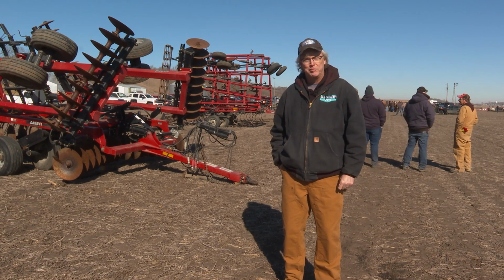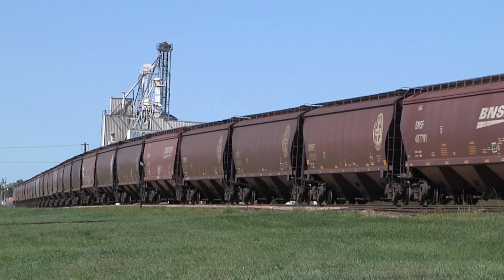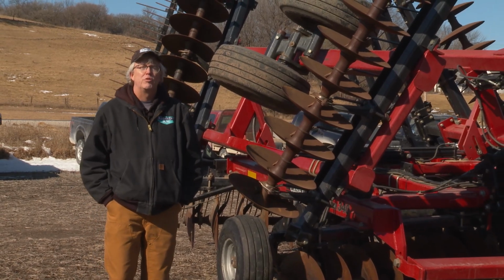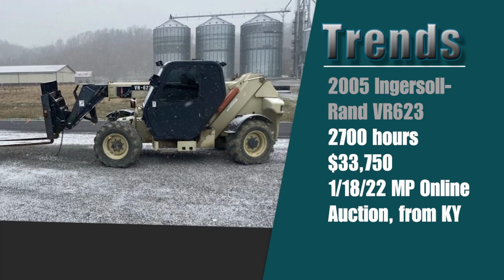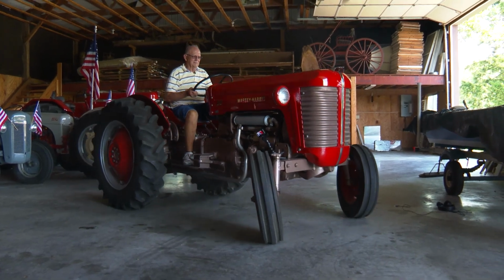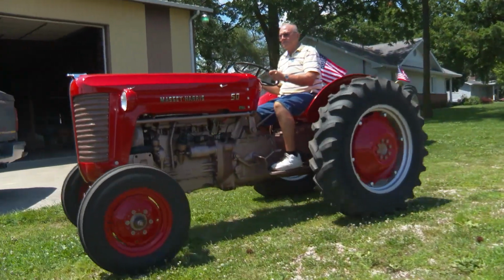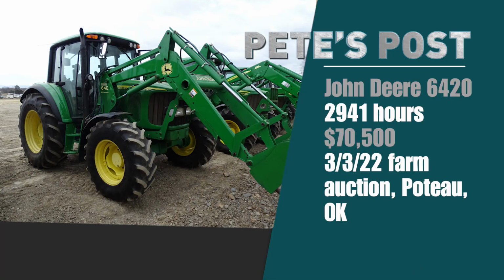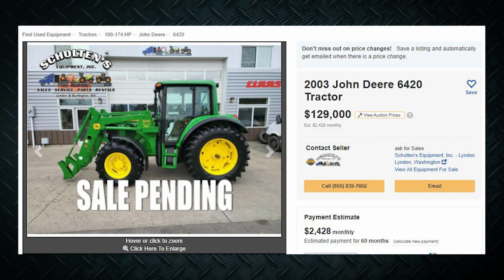Machinery Pete TV: September 19, 2022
Schaben Auction Service wraps up this Denison, Iowa sale, and they were certainly busy keeping up with bidding on a Kinze planter. This tractor may say Massey, but it has the heart of a Ferguson. And demand hits new heights on pre-def loader tractors